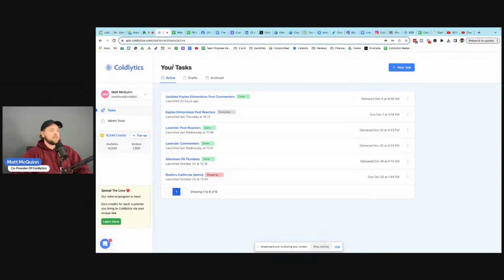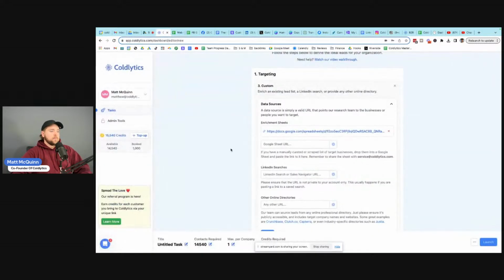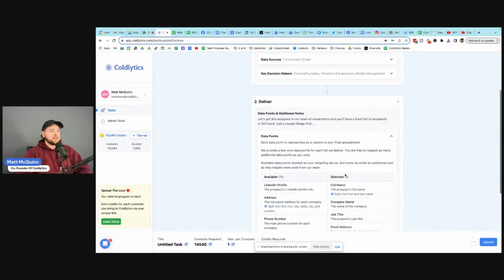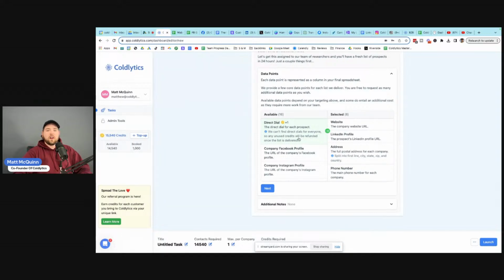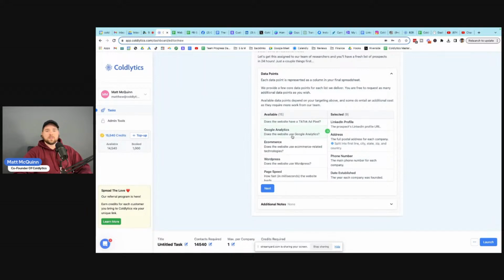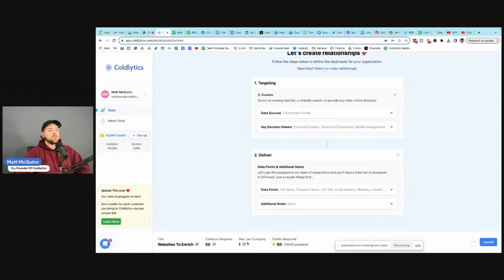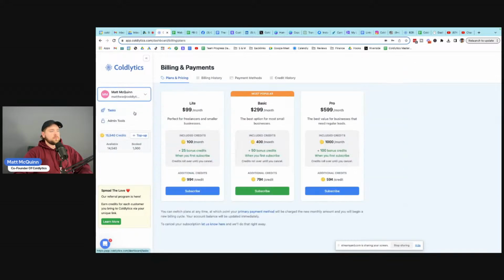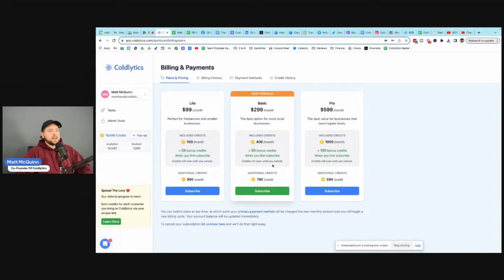👋 How to Find Owners and Decision Makers Info from a Website URL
Find emails and phone numbers in additional to other company details all based on a list of website URLs.

Enriching a list of websites gives you total control of who you source as a lead and can be extremely practical in specific situations for example, turning a list of event attendees into a list of prospects to send emails to.